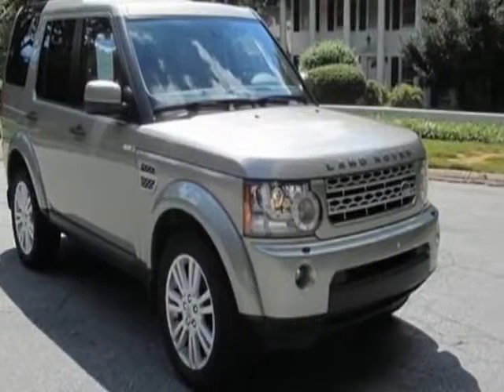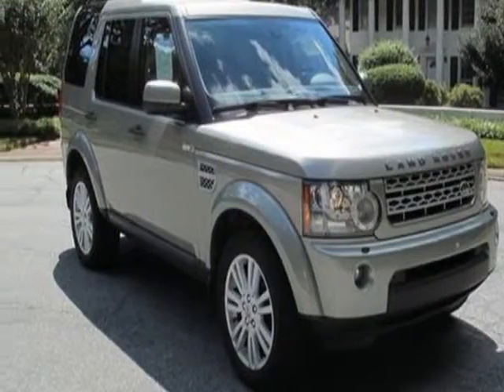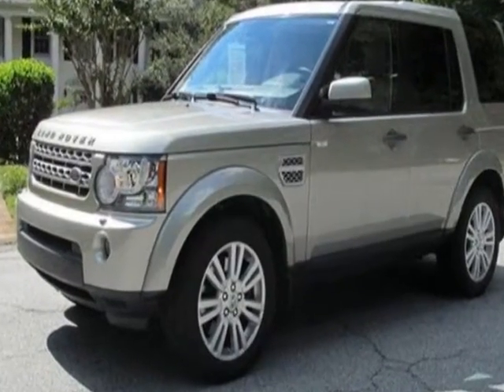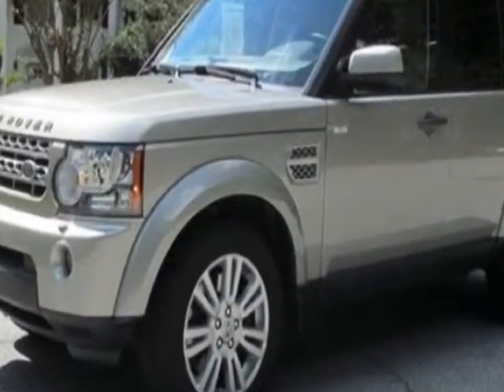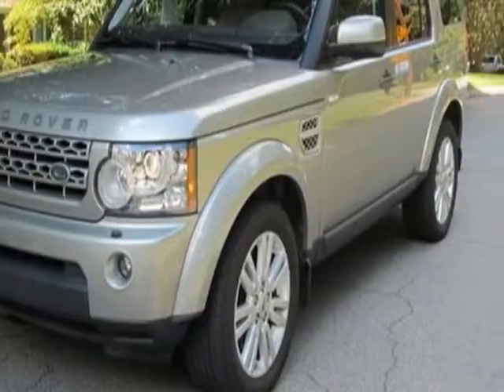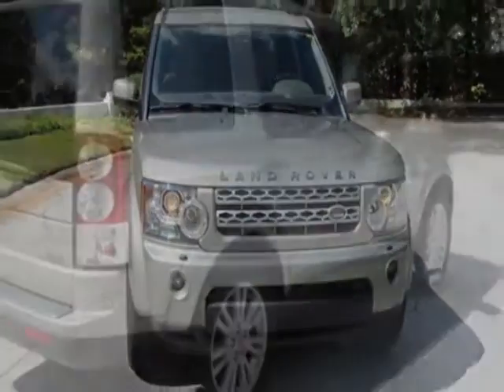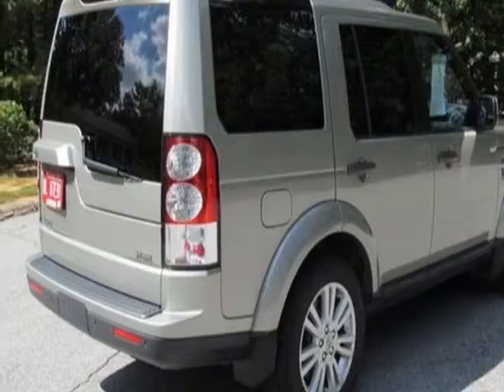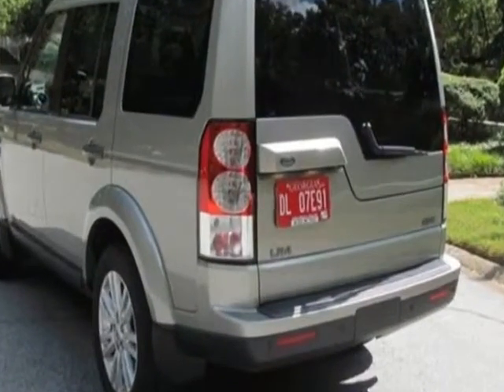2011 Land Rover LR4 HSE7 DVD SUV - Roswell, GA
Bear Valley Vehicle Sales, Roswell, GA - Land Rover LR4